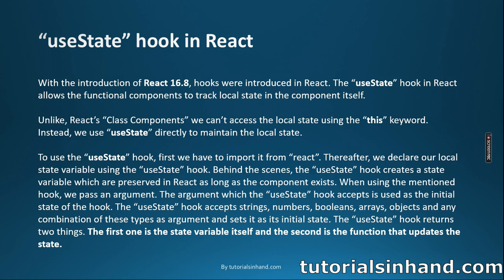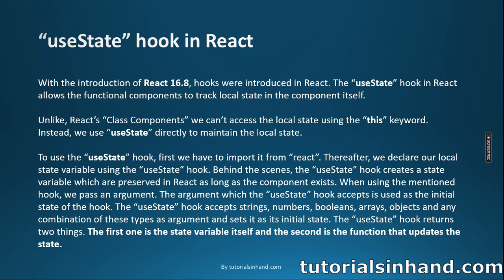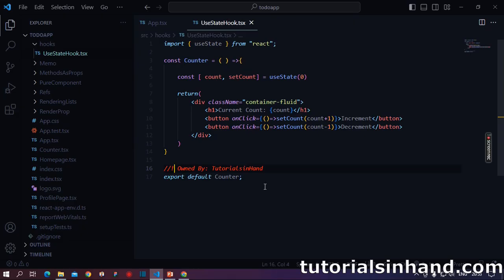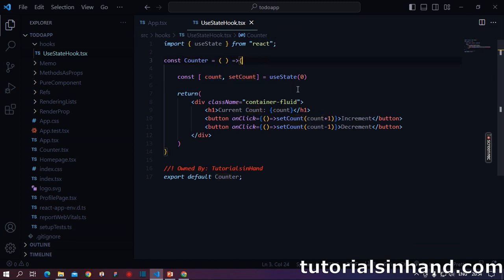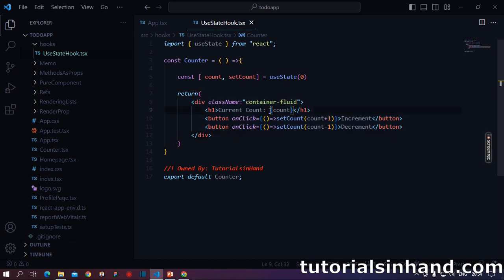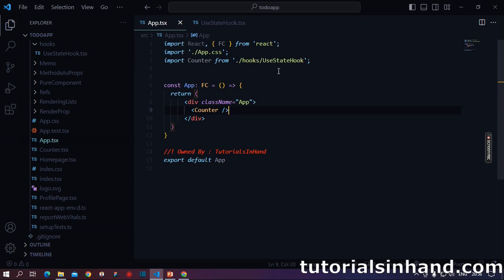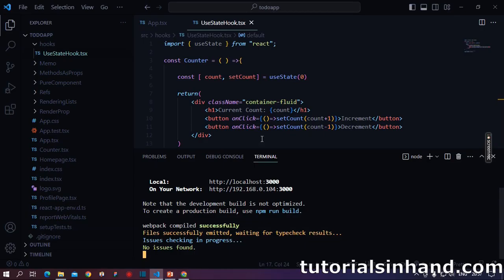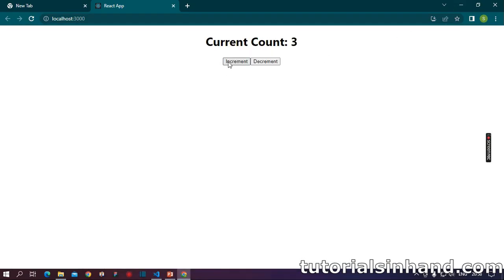useState hook in React | why we use usestate hook in react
Description:
Welcome to this video from tutorialsinhand.com. In this video we are going to discuss on usestate hook in react.

useState() hook
With the introduction of React 16.8, hooks were introduced in React. The “useState” hook in React allows the functional components to track local state in the component itself.

Unlike, React’s “Class Components” we can’t access the local state using the “this” keyword. Instead, we use “useState” directly to maintain the local state.

To use the “useState” hook, first we have to import it from “react”. Thereafter, we declare our local state variable using the “useState” hook. Behind the scenes, the “useState” hook creates a state variable which are preserved in React as long as the component exists. When using the mentioned hook, we pass an argument. The argument which the “useState” hook accepts is used as the initial state of the hook. The “useState” hook accepts strings, numbers, booleans, arrays, objects and any combination of these types as argument and sets it as its initial state. The “useState” hook returns two things. The first one is the state variable itself and the second is the function that updates the state.

Timer:
00:00 – Introduction
00:12 – About useState hook
01:54 – Code Example – useState hook
06:22 – Conclusion & Thanking audience